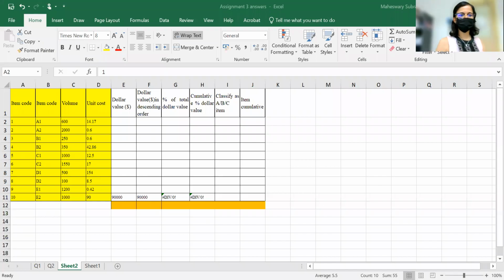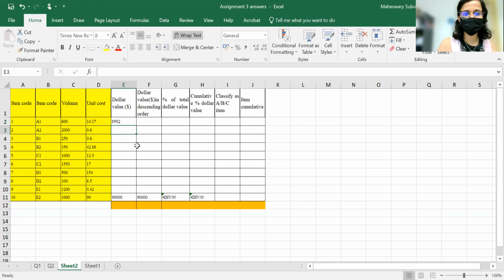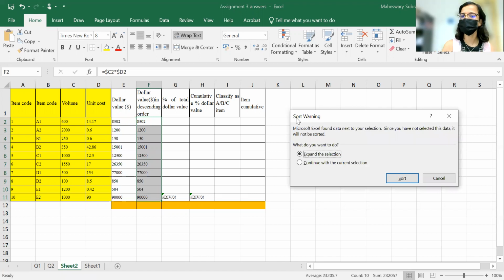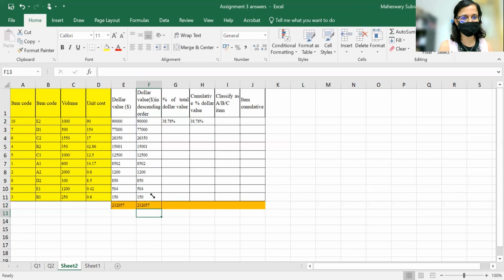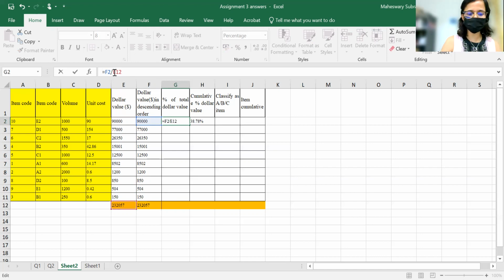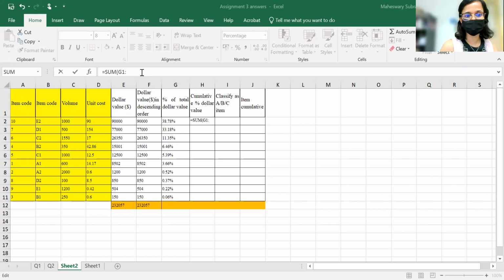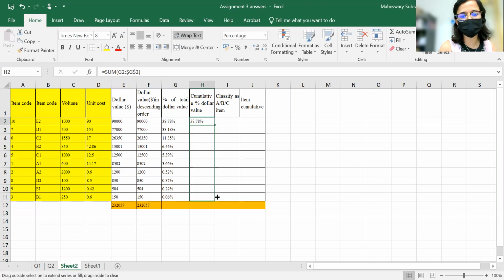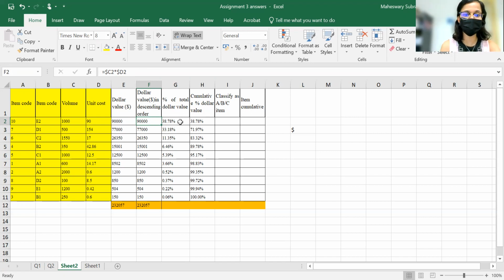ABC ANALYSIS USING EXCEL